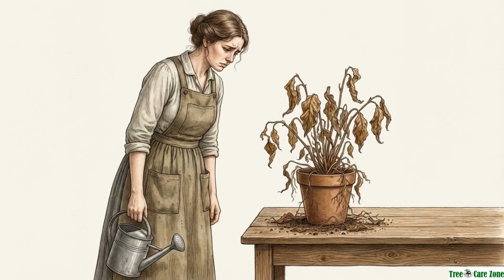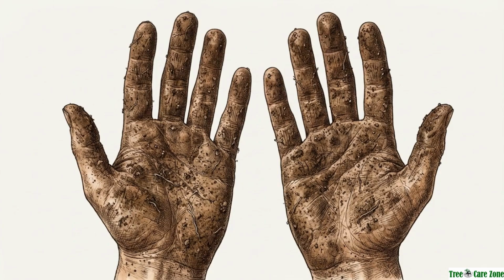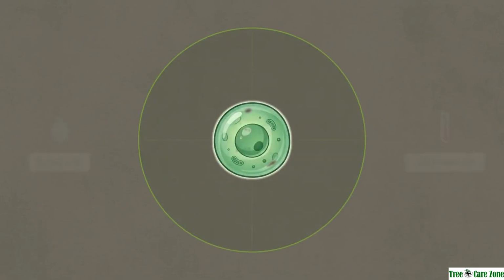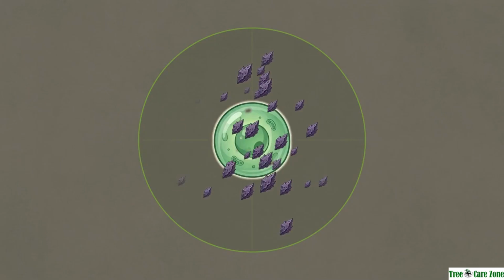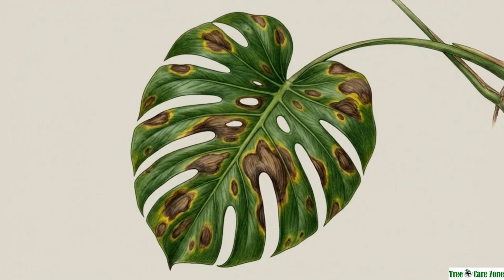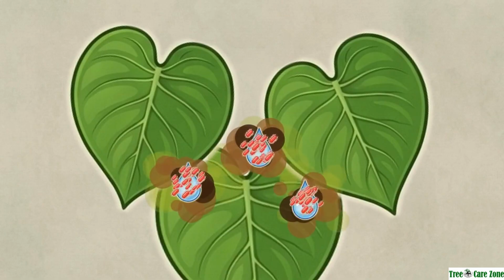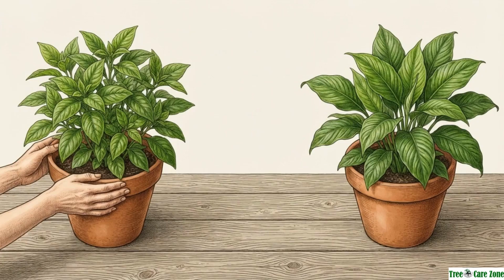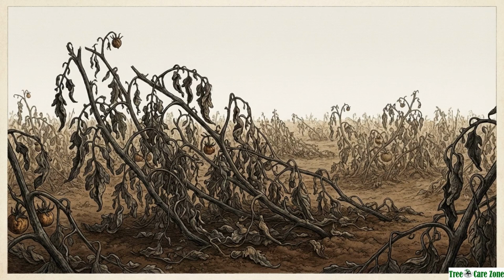Plant Diseases Every Gardener Should Know And How to Stop Them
Plant Diseases Every Gardener Should Know (And How to Stop Them) — learn how to identify, treat, and prevent the most common plant diseases before they destroy your garden.

In this quick, high-value guide, you’ll discover how to spot early signs of plant problems like leaf spots, root rot, and fungal infections, along with simple and effective plant disease treatment methods that actually work.

Whether you're into indoor plants, balcony gardening, or growing vegetables at home, these practical gardening tips will help you keep your plants healthy and thriving year-round.

We break down common plant diseases and remedies in a clear, beginner-friendly way so you can take action fast and protect your plants naturally. From organic plant disease control to easy plant care tips, this video gives you the tools to stop plant diseases before they spread.

Watch till the end to avoid costly gardening mistakes and learn the secrets to strong, disease-free plants.